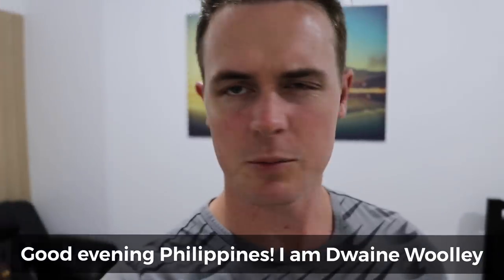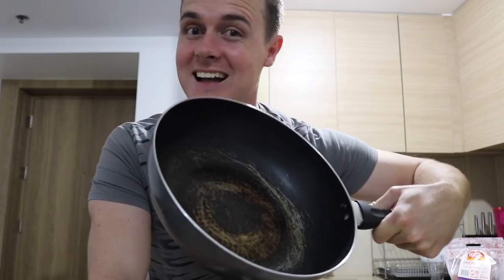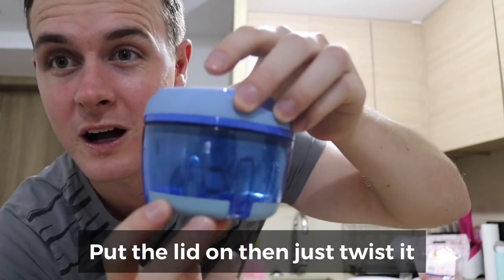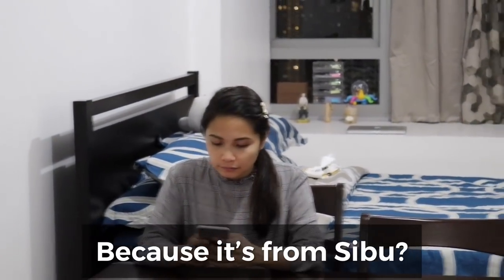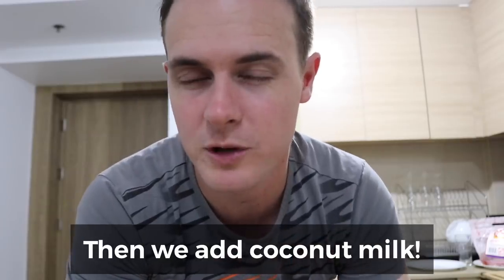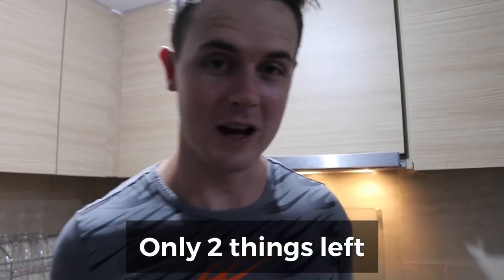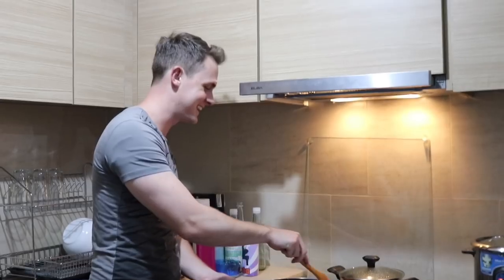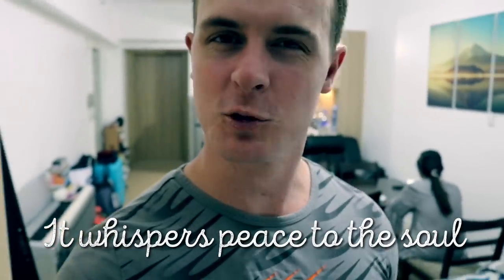Cooking Filipino food for my Filipina wife!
Shanta is sick! So while she recovers, I'm going to cook her a mean Filo feed! Delicious, creamy Caldereta! Watch as we cook this epic Filipino dish and I show you what the secret ingredient is!

WANT TO LEARN TAGALOG and BISAYA? (This is the method I used!)